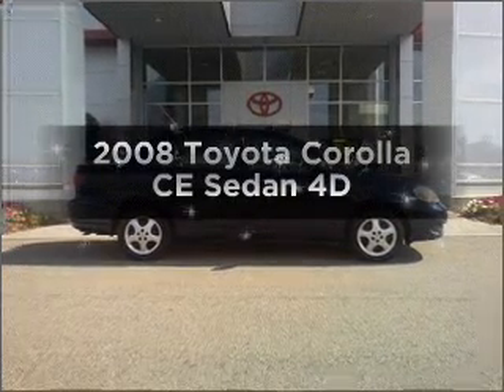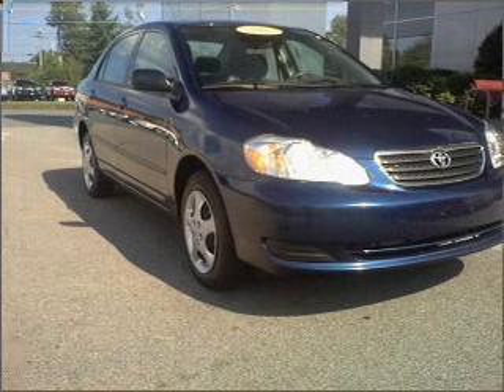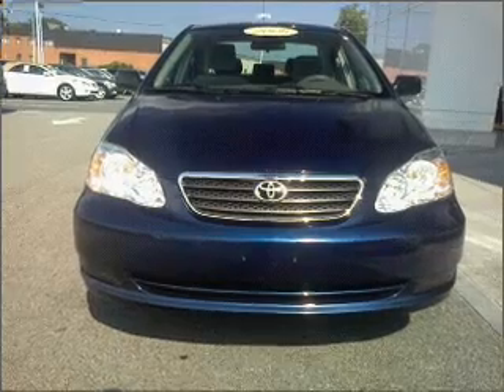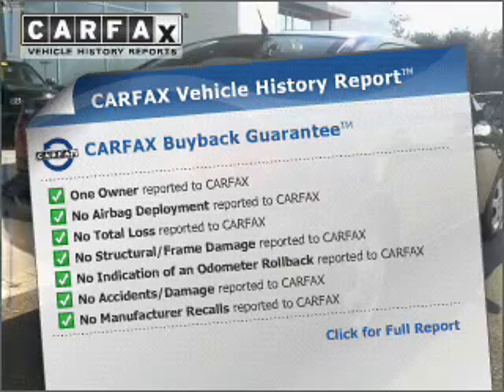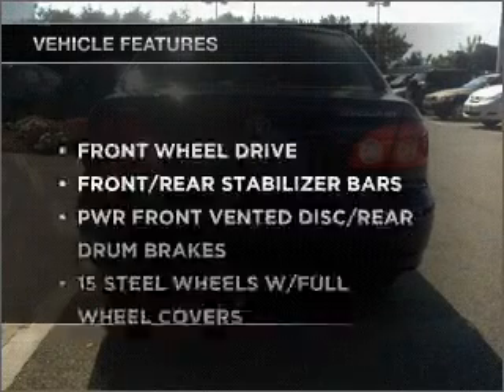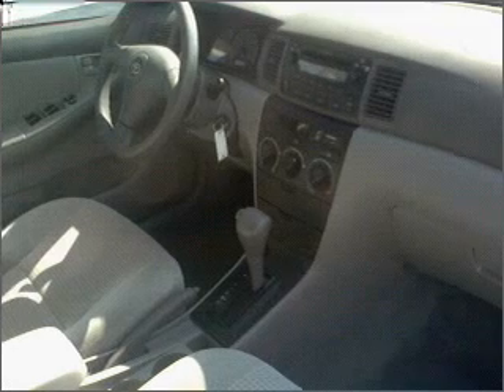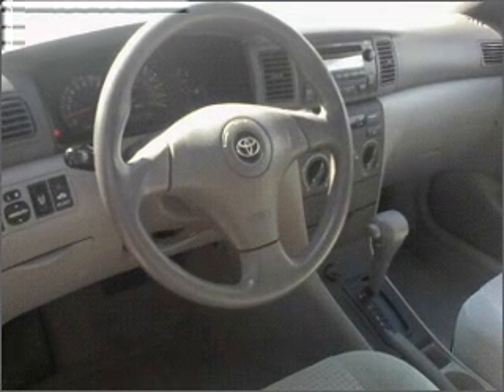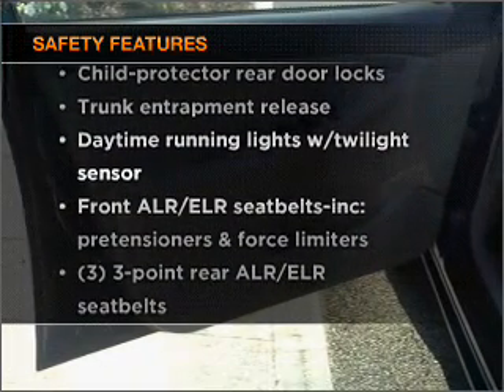2008 Toyota Corolla - Brockton MA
Year: 2008
Make: Toyota
Model: Corolla
Trim: CE Sedan 4D
Engine: 4 cylinder 1.8 liter
Transmission:
Color: Blue
Mileage: 29041
Address:
970 West Chestnut Street